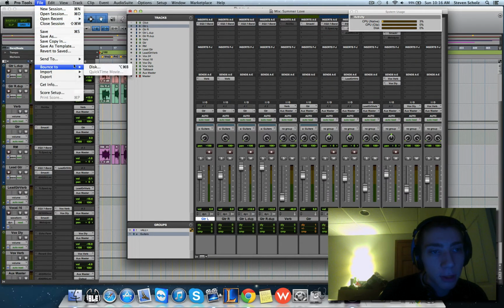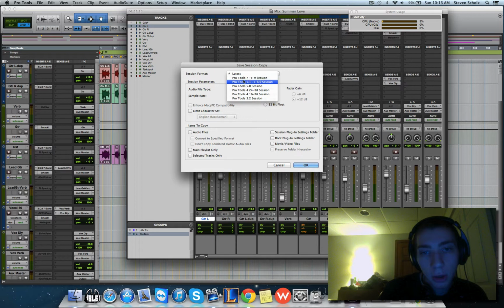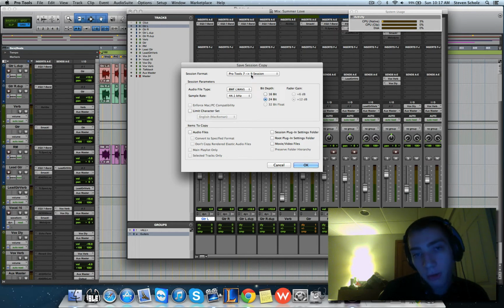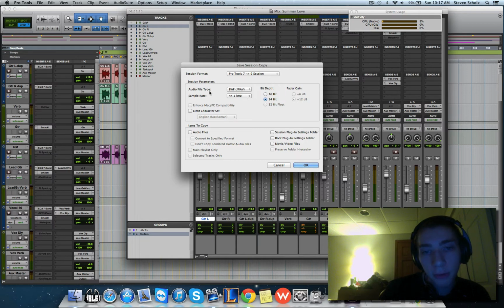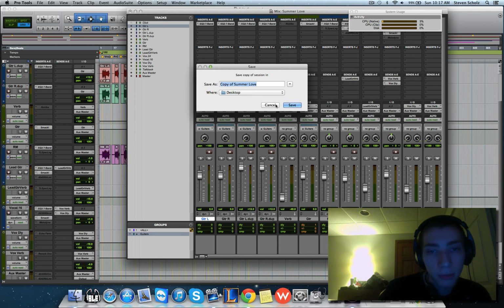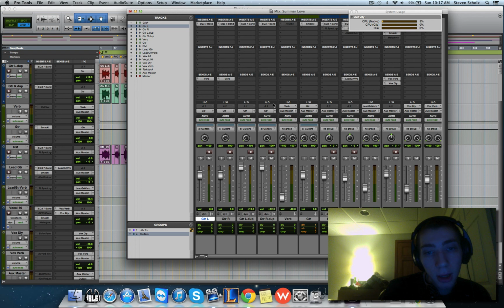Pro Tools-Convert ptx To ptf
In this video, I show you how to convert a ptx file format to a ptf file format all within Pro Tools.